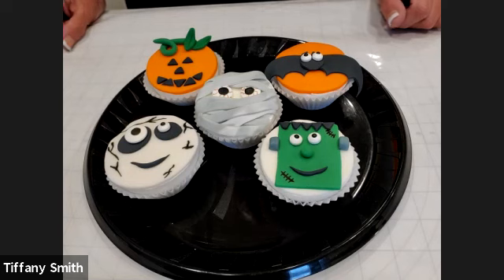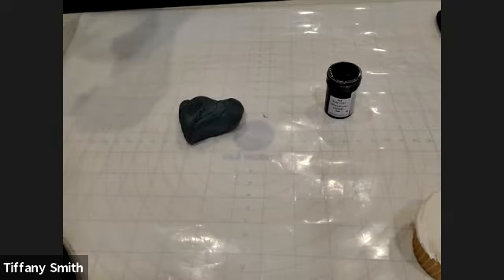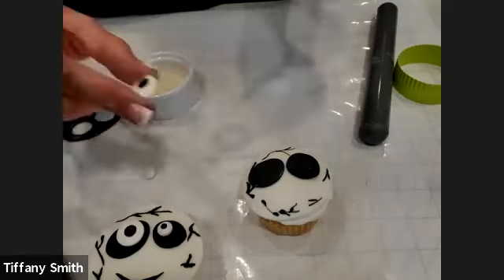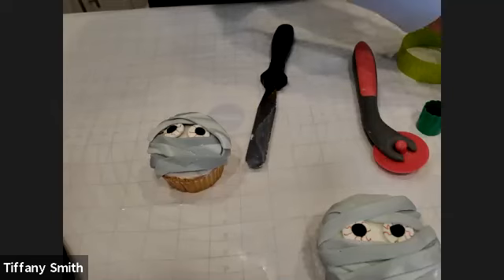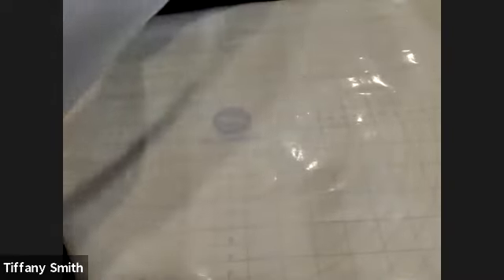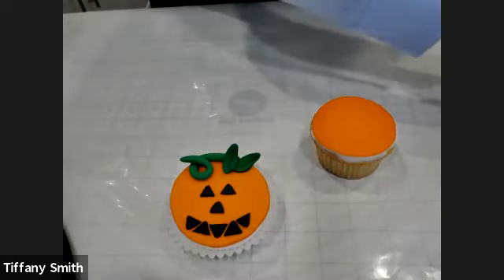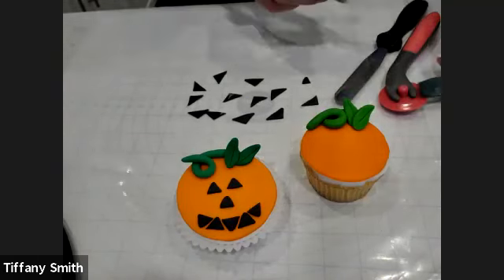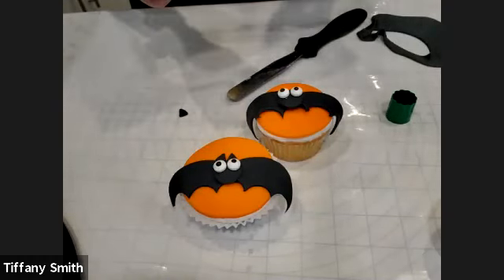Online Class: Halloween Cupcakes | Michaels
SUPPLIES:
White Ready to Use Decorator Icing, 1 lb.
Decorator Preferred White Fondant, 24 oz.
Extra-Fine FoodWriter Set
Dust N Store Dusting Pouch
Fondant Trimmer
9 in. Fondant Roller
Roll N Cut Mat
Piping Gel, 10 oz.
9 in. Angled Spatula
Fondant Double Cut-outs Set, Round 6 piece
Fondant Double Cut-outs Set, Leaf 6 piece
Decorator Brush Set, 6-piece
Icing Color, Kelly Green
Icing Color, Orange
Icing Color, Black